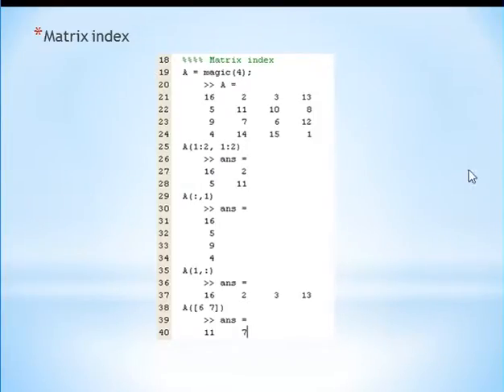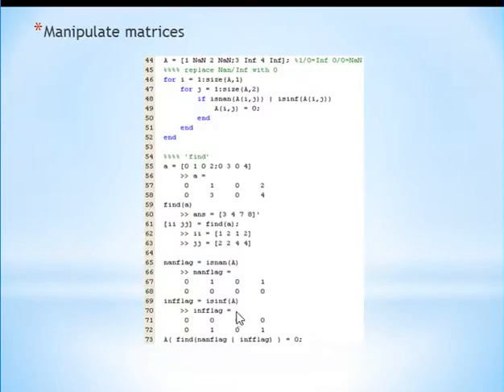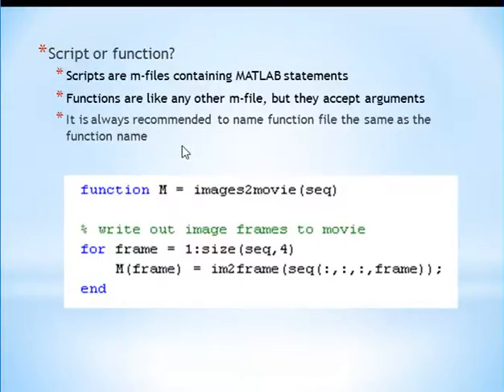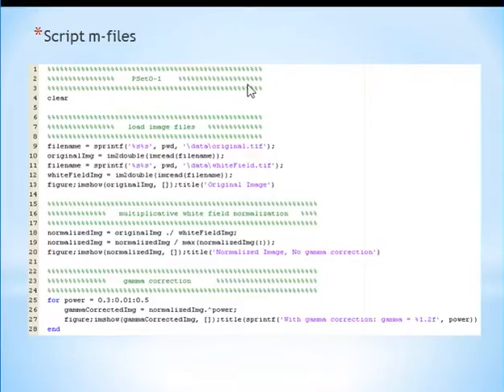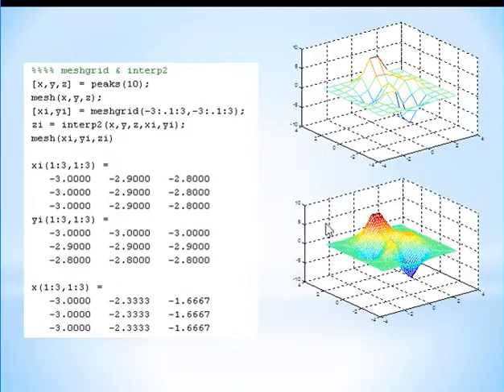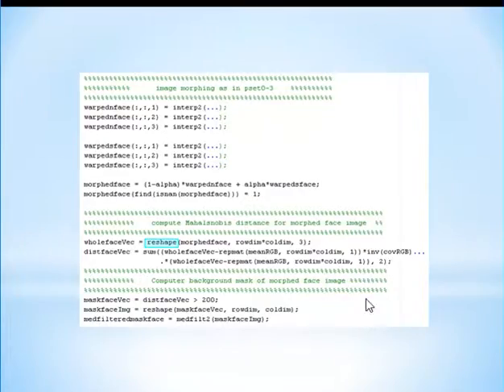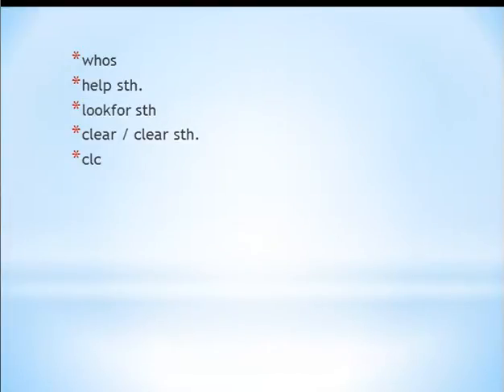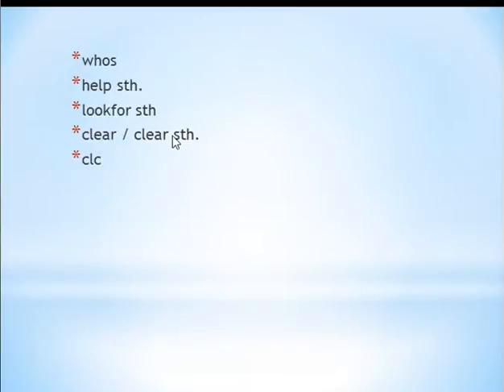MATLAB 2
Presentation in English